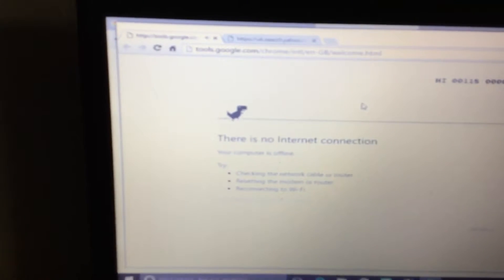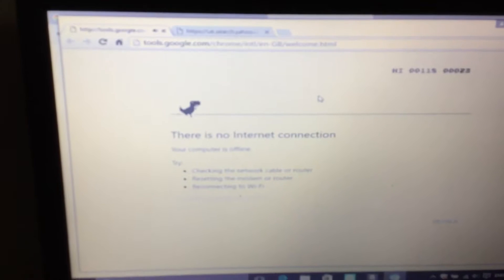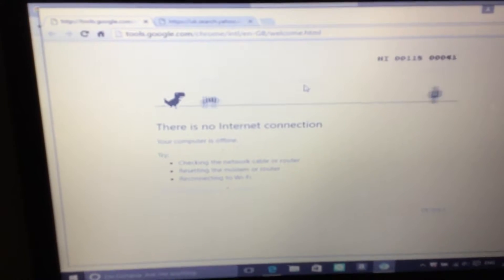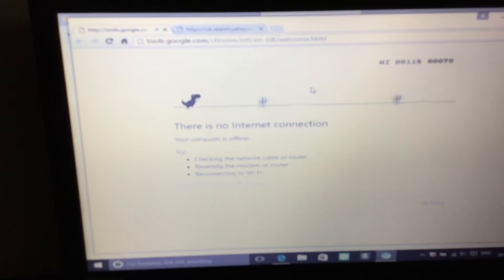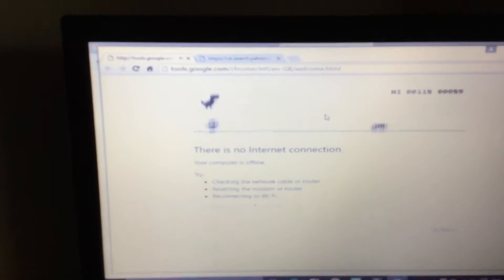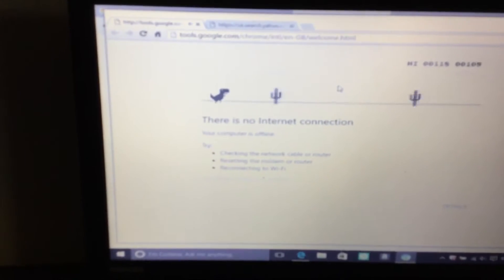No Internet Game | Hacks With Oscar EP1